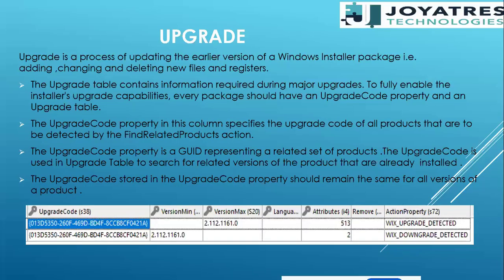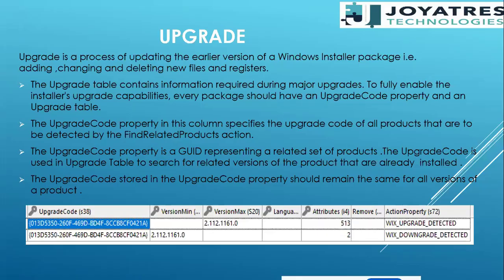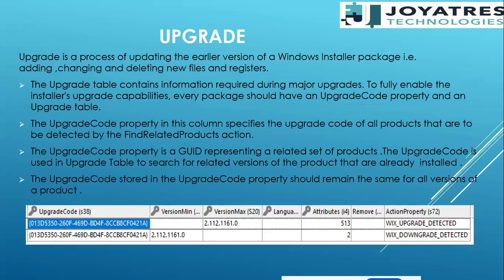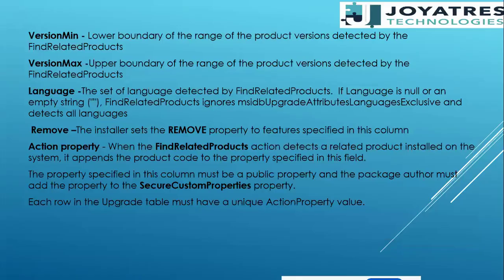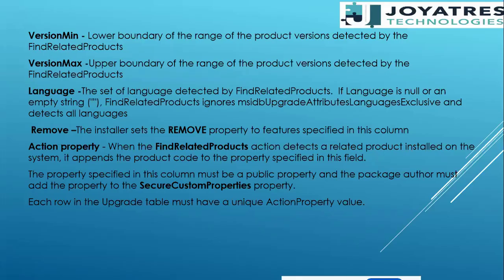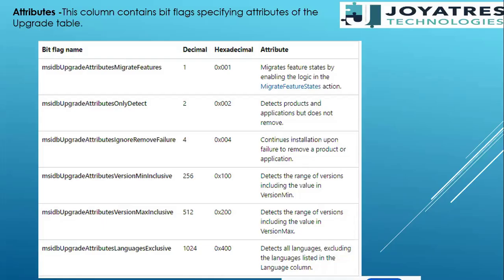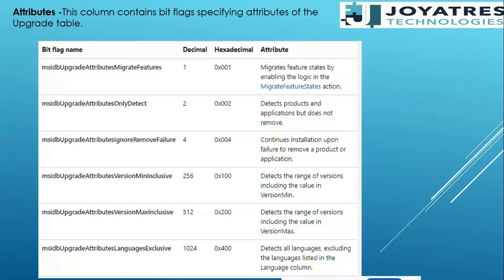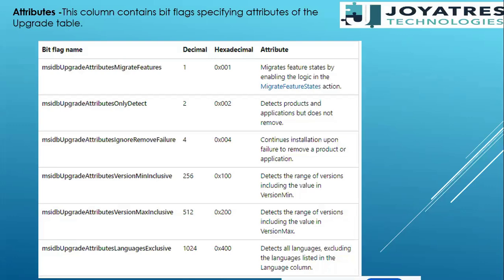Application Package Upgrade: Zero Downtime Strategies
@JOYATRESTECHNOLOGY provides best application package training
Advanced strategies for seamless application package upgrades are explored, ensuring continuous service availability. Techniques for achieving zero downtime during these critical operations are detailed, benefiting architects and administrators focused on system stability.
What if I told you that you could upgrade your most vital applications without anyone even noticing? No service interruptions, no frustrating outages, just seamless transitions. Discover the insider techniques and architectural secrets that allow seasoned professionals to perform critical upgrades with absolutely zero downtime, keeping your systems stable and your users happy."